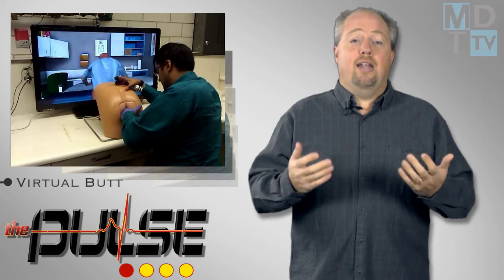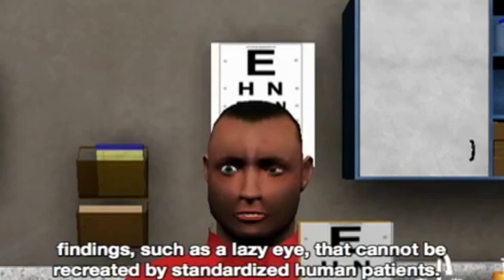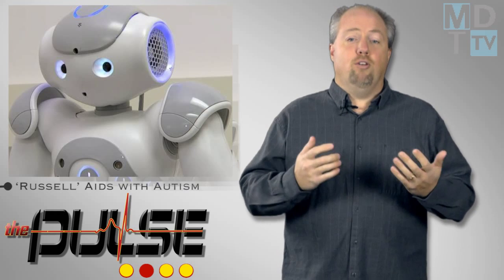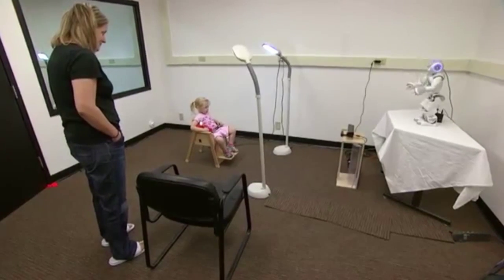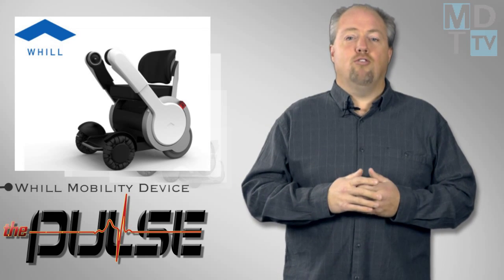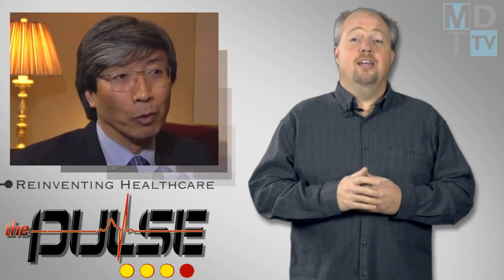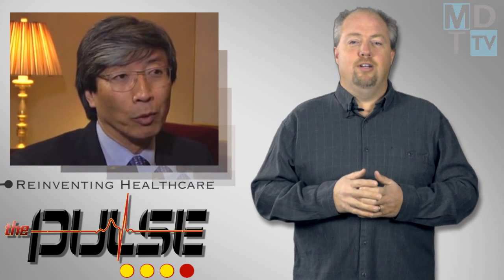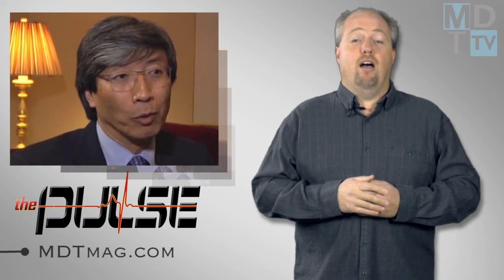The Pulse: Self-Healing Polymer for Wound Care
This week on The Pulse, we are giving virtual prostate exams, teaching kids with autism, launching a new style of mobility device, and reinventing healthcare with L.A. billionaire Dr. Patrick Soon-Shiong. This episode features:
Virtual Butt - Dr. Benjamin Lok worked with Dr. Carla Pugh of the University of Wisconsin to create a life-sized, realistic virtual person that medical students can speak and gesture with to interact.
'Russell' Aids with Autism - A mechanical and computer engineer teamed with a psychologist to develop a learning environment for kids with autism, built around state-of-the-art technologies, including a humanoid robot, nicknamed "Russell."
Whill Mobility Device - Developed by a Japanese manufacturer with input from hundreds of mobility device users, the WHILL Type-A mobility device promises greater independence and style for those who require the device.
Reinventing Healthcare - L.A. Billionaire Dr. Patrick Soon-Shiong is actively working to reinvent healthcare into a digitally enabled, science-driven, personalized system.
Linked In week on The Pulse, we aren-Technology-4979212